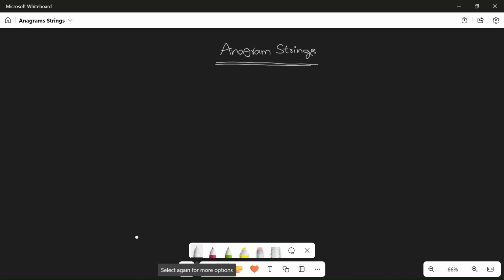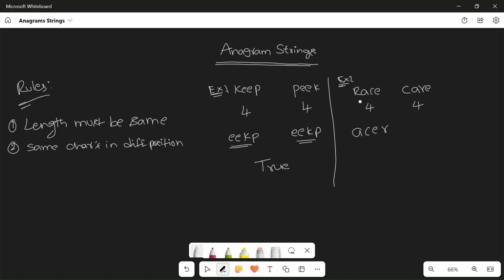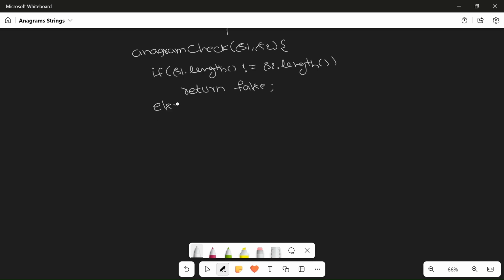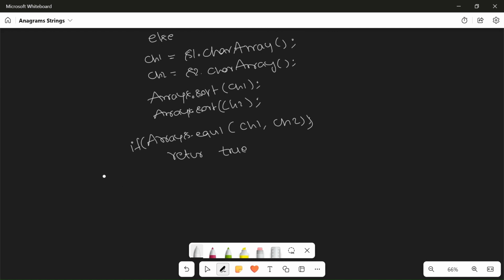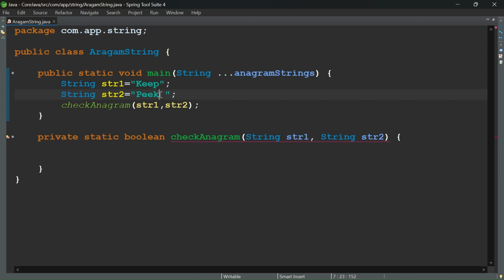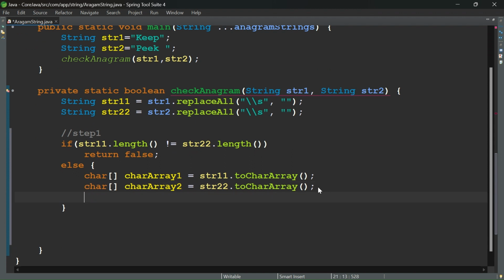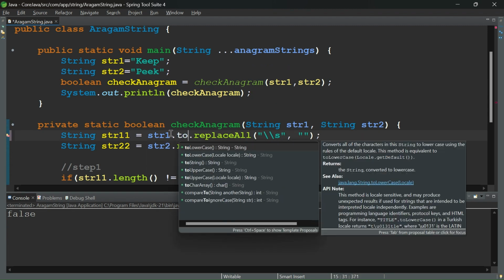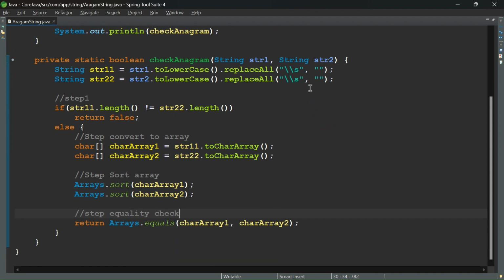😉Anagram Strings in java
Hello, coding enthusiasts! 🌟 Today on ProgrammingKT, let's unravel the secrets of anagram strings in Java. In this tutorial, we'll delve into the logic and coding techniques to determine if two strings are anagrams. Whether you're a beginner or looking to enhance your algorithmic skills, join me for a step-by-step guide to mastering anagrams in Java. Let's dive in! 🎓

🔍 Key Highlights:

🌐 Understanding Anagrams: A quick overview of what makes two strings anagrams.
💡 Algorithm Breakdown: Step-by-step explanation of the Java algorithm to check for anagram strings.
🚀 Live Coding Session: Witness a live coding session in your favorite IDE for practical insights.

TimeStamps

00:00 Introduction
03:55 Sudo code
08:30 Writing logic